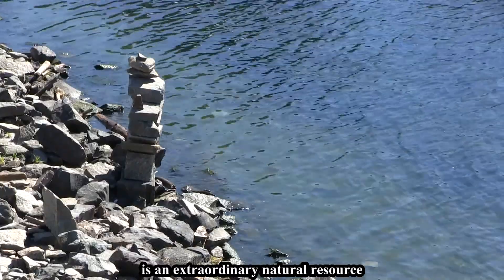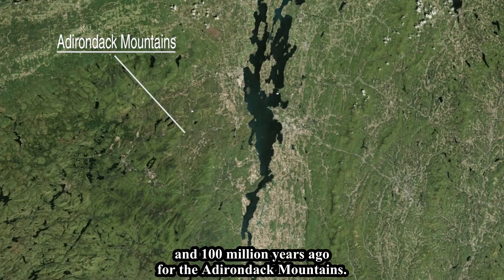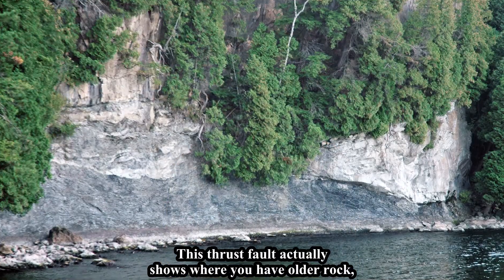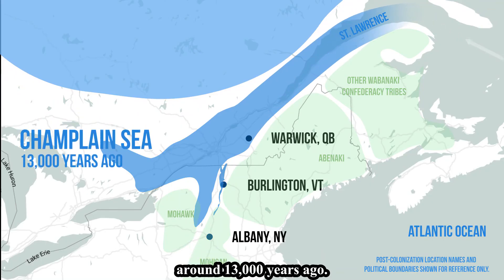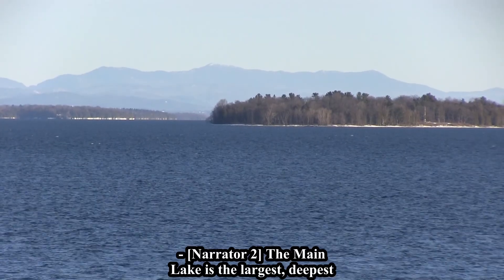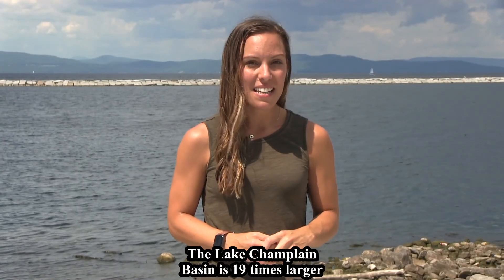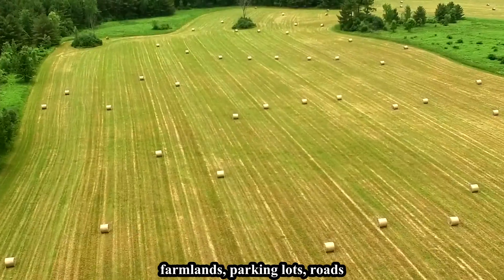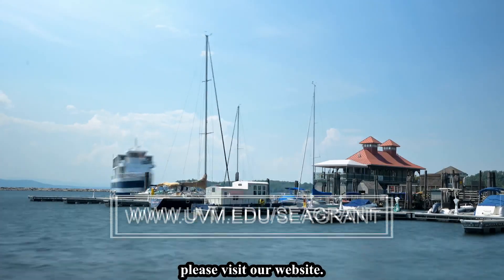Natural History of Lake Champlain with Ashley Eaton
Lake Champlain is a key feature of the Vermont, New York, and Quebec landscape. The lake has a rich natural history and has served as a hub to support life for millennia from the Abenaki, Mohawk, and other First Nations to European settlers from around the globe. The geologic history of the lake, through upheaval and glaciation, combined with the lake’s 120-mile length and huge watershed make Lake Champlain a natural wonder.